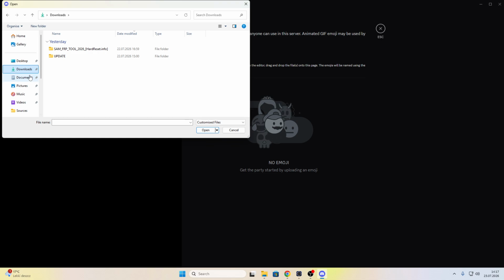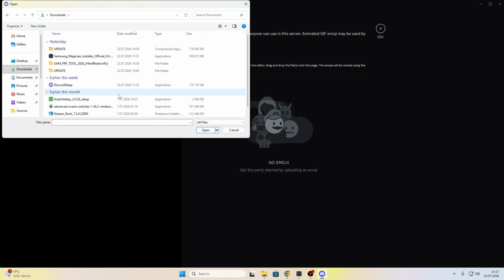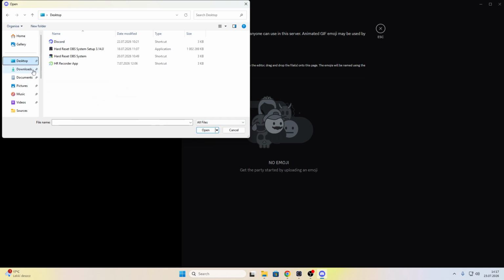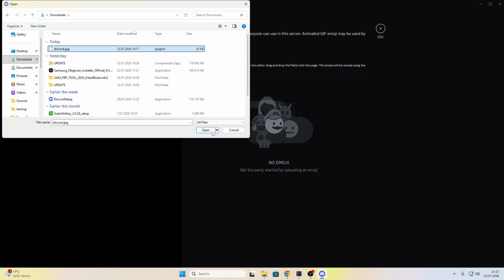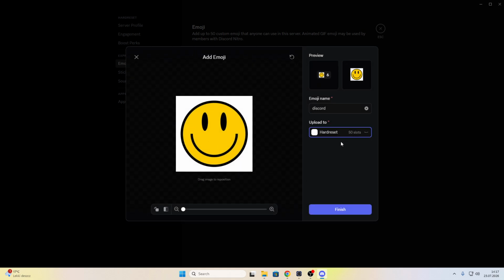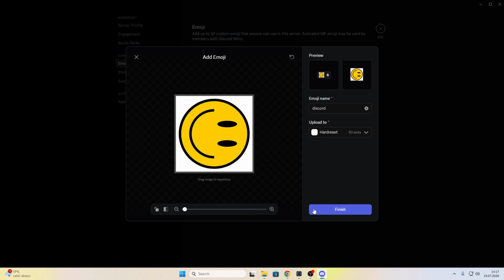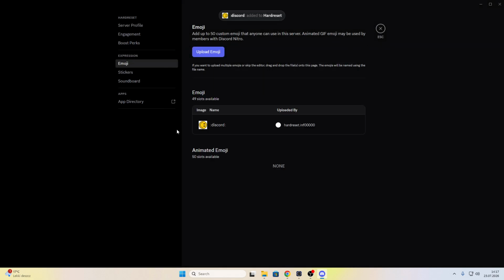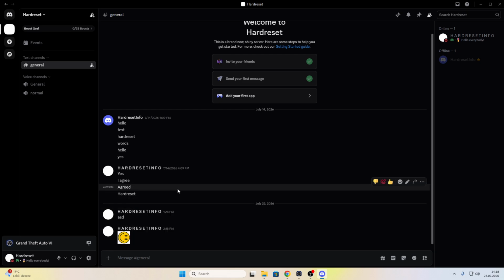Discord – How to Add Custom Emojis to Your Server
Learn how to add custom emojis to your Discord server step by step. In this short and clear video we show how to open your server, go to Server Settings → Emoji, upload image files from Downloads or any folder, edit the image (flip, rotate, zoom), rename the emoji and check your emoji slots. This method works for desktop and most mobile app flows where emoji upload is supported. Follow along to make your server more expressive with custom emojis and shortcuts.

How to add custom emojis to my Discord server?
How to upload emojis on Discord desktop and mobile?
Where is the Emoji setting in Discord Server Settings?

0:00 Intro
0:07 Select your server
0:20 Open Server Settings → Emoji
0:28 Choose image file and upload
0:45 Upload confirmation & emoji slots
0:57 Edit (flip/rotate/zoom) and rename emoji
1:13 Use the new emoji in chat
1:16 Outro